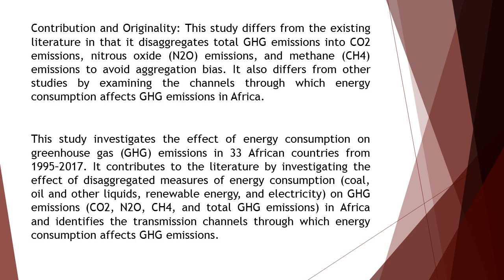Disaggregated Analysis of the Effects of Energy Consumption on Greenhouse Gas Emissions in Africa EE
Disaggregated Analysis of the Effects of Energy Consumption on Greenhouse Gas Emissions in Africa